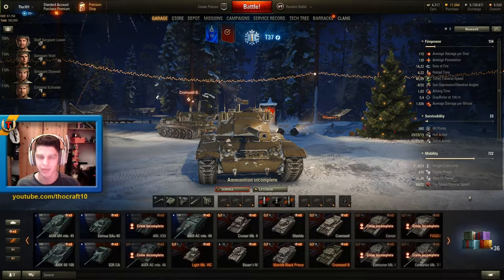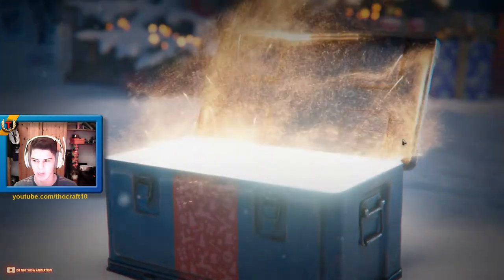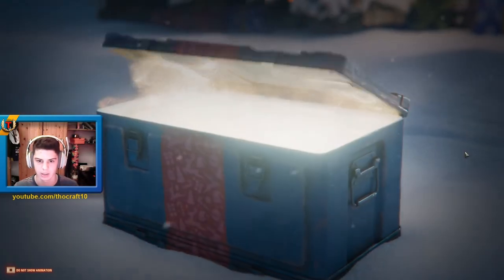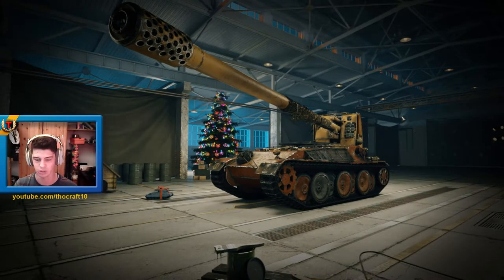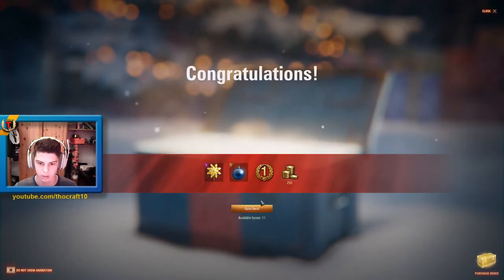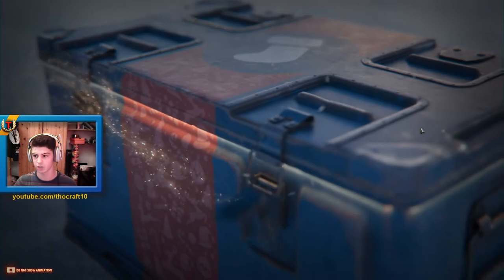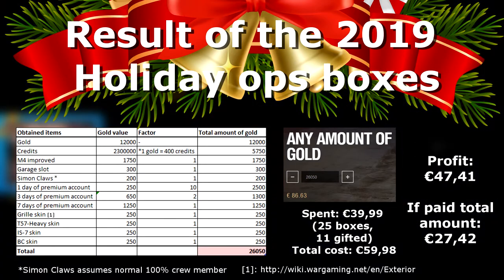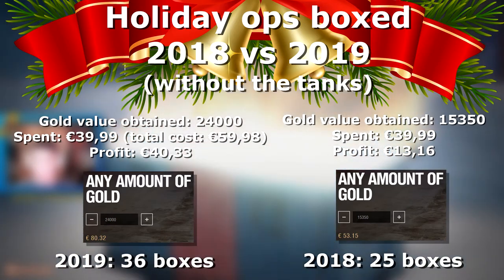36 Holiday Ops 2019 Loot Box Opening! - World of Tanks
Here's my take on the 2019 Holiday Ops boxes! I always really enjoy making these kind of videos, just because I like diving into statistics and calculations. This means I will be able to compare the results of this years loot boxes to the ones of last year. I hope you enjoy the video!

  I occasionally livestream so check it out!